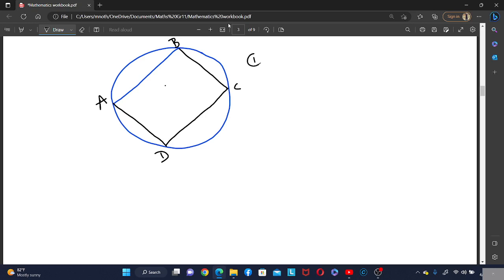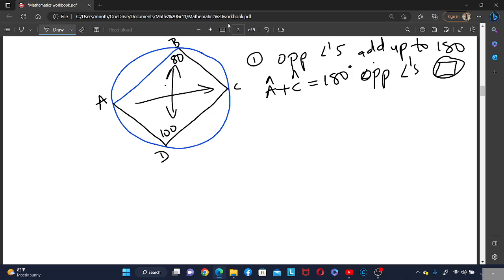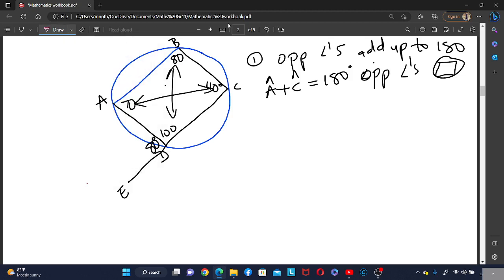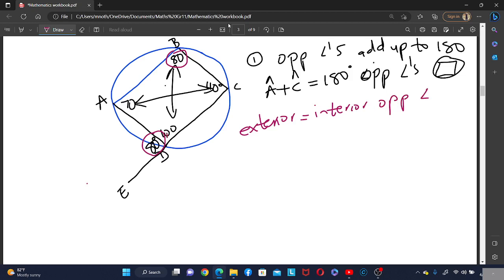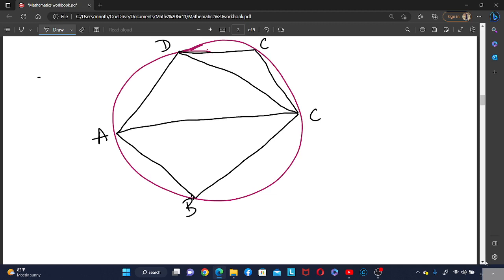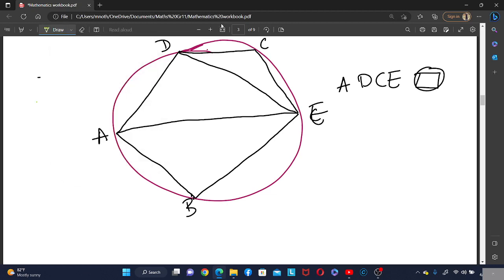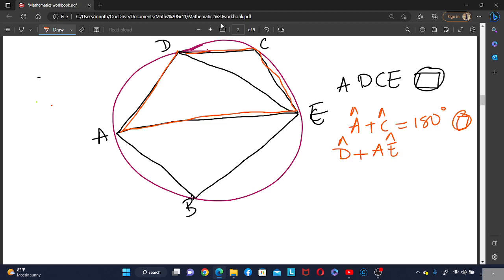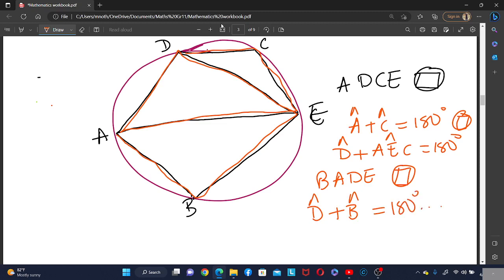Euclidean Geometry: Cyclic Quadrilateral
Cyclic Quadrilateral